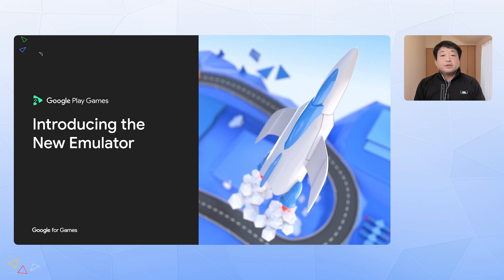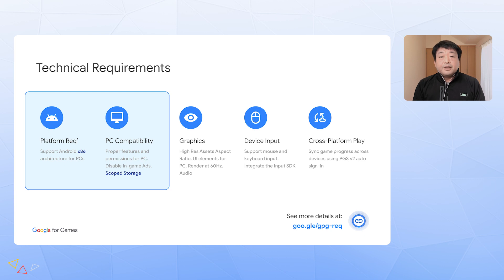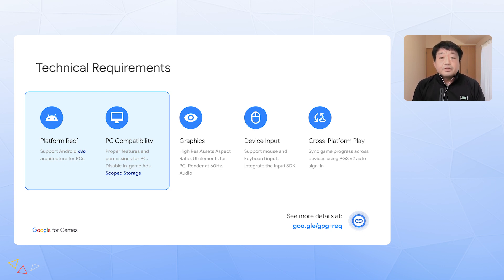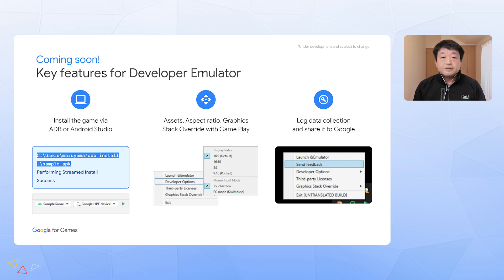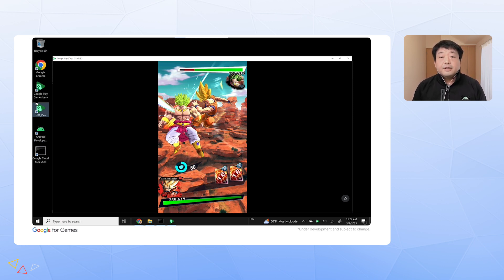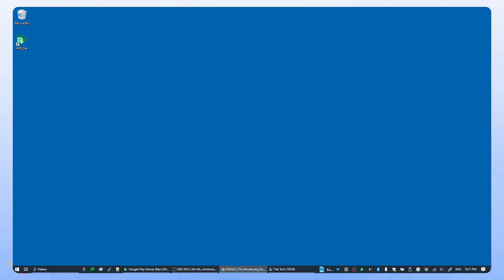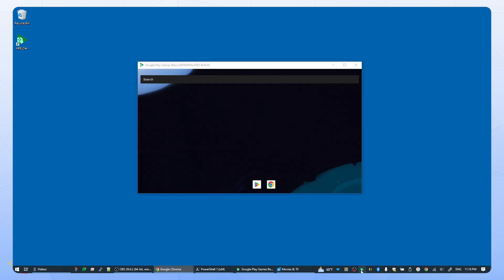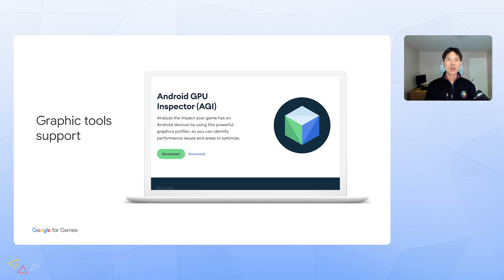Introducing the new Google Play Games on PC emulator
This talk will provide an overview of the tools for game developers to bring existing mobile games to PC users. We will cover the requirements for a mobile game to be PC compatible and how to use a Google Play Games on PC emulator and development tools to ensure a good PC gaming experience.